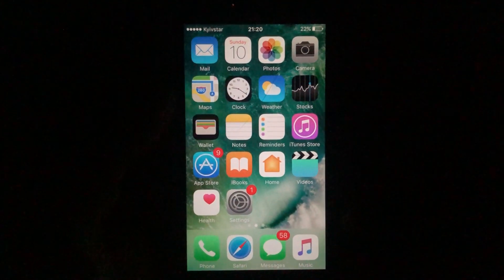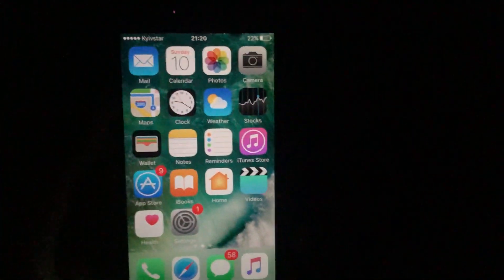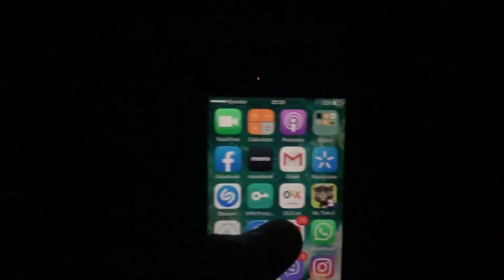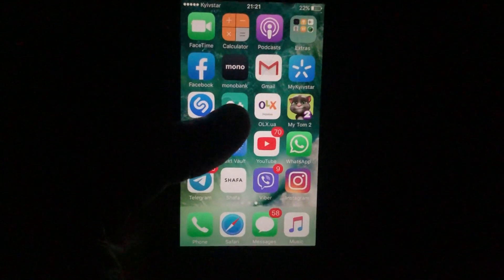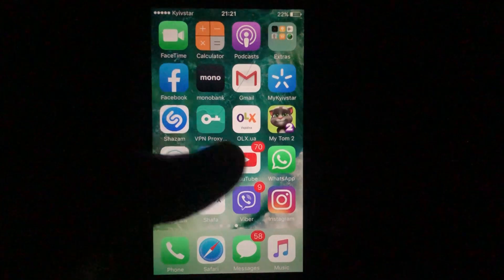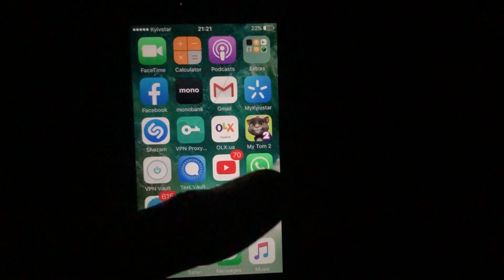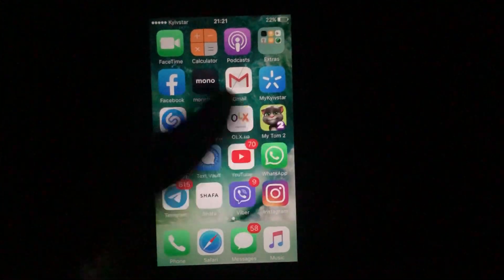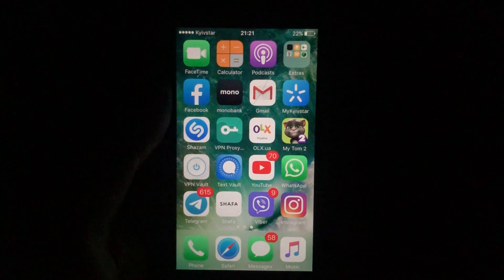We Detected An Unusual Login Attempt Instagram Fix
If you don't know We Detected An Unusual Login Attempt Instagram Fix, this video is for you.